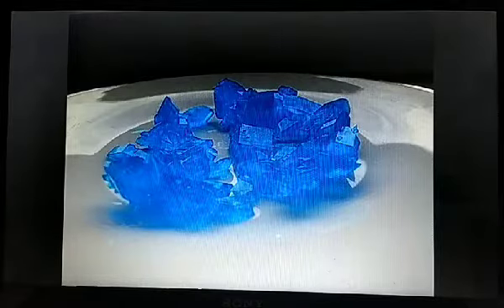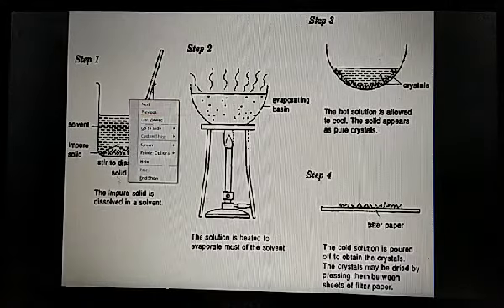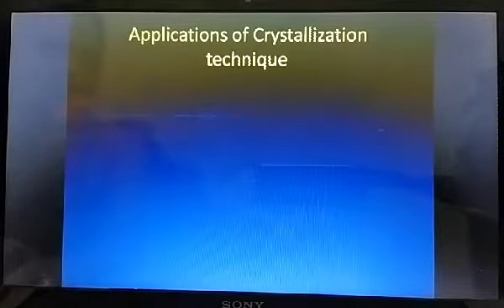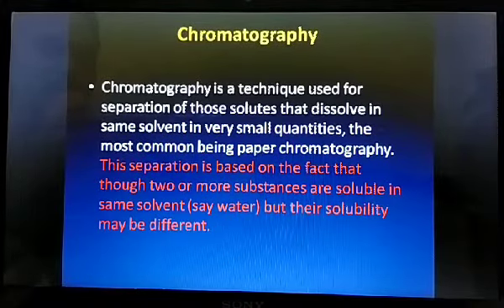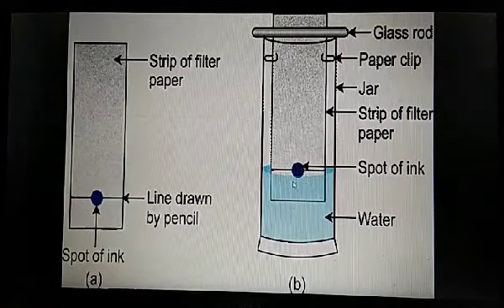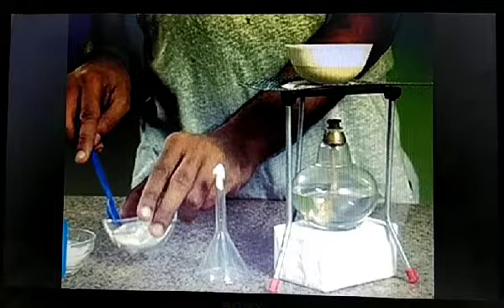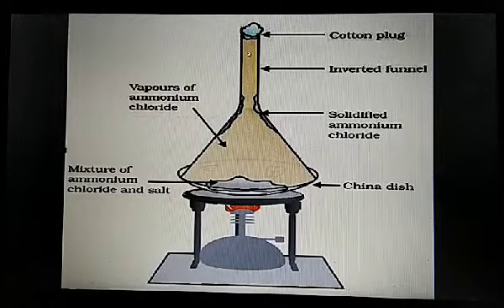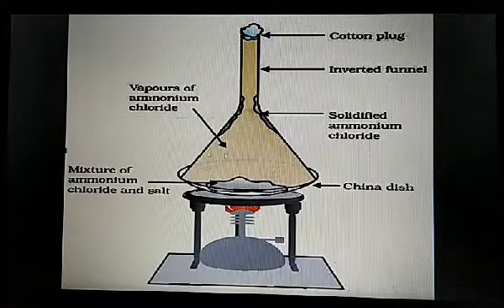Methods of Separation: Crystallization,Chromatography and Sublimation